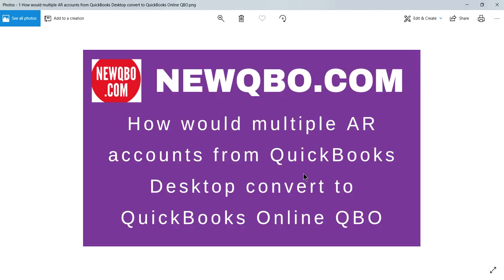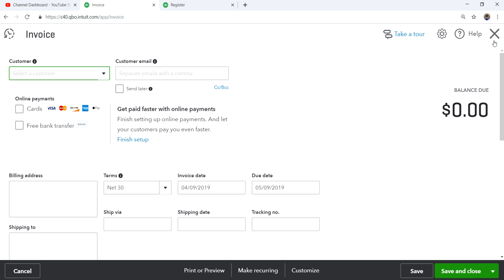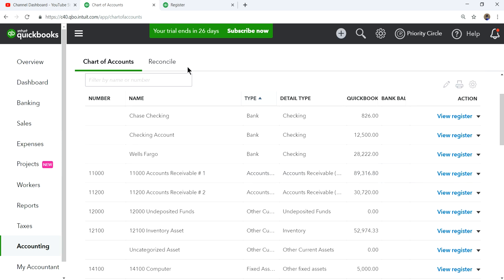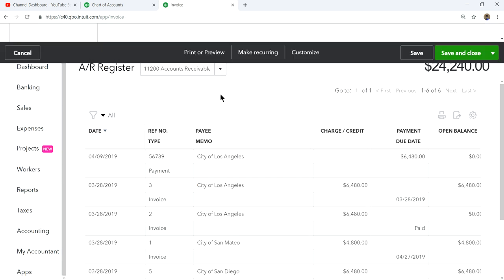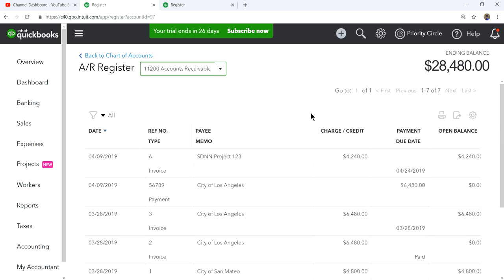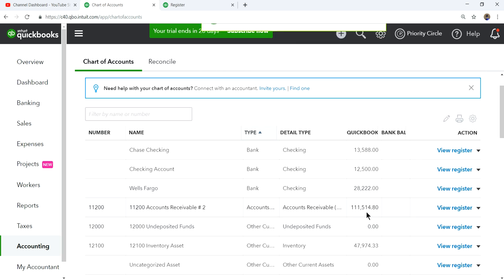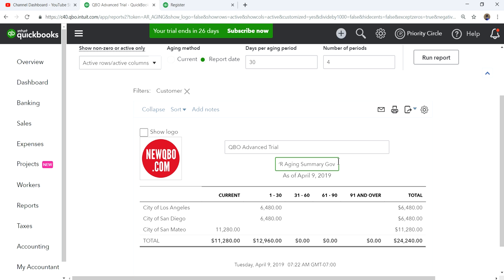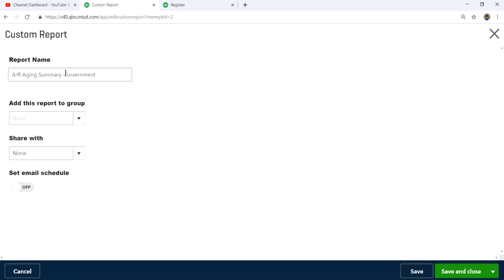How would multiple AR accounts from QuickBooks Desktop convert to QuickBooks Online QBO